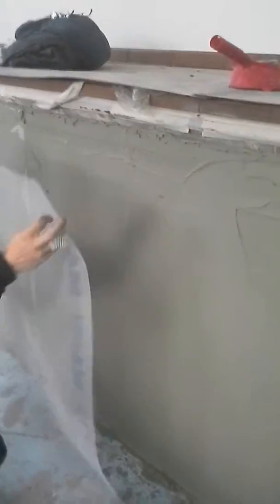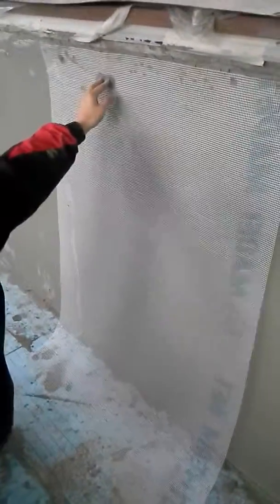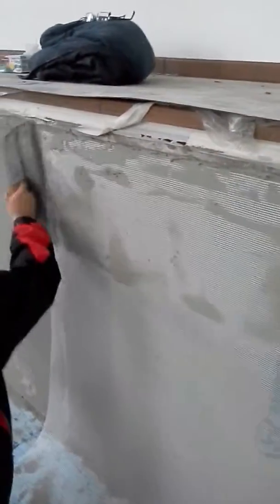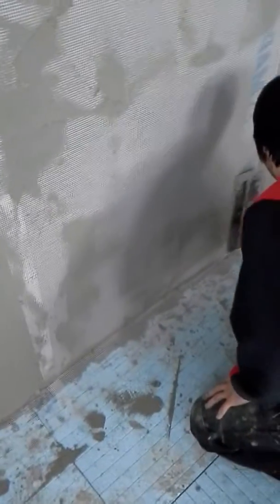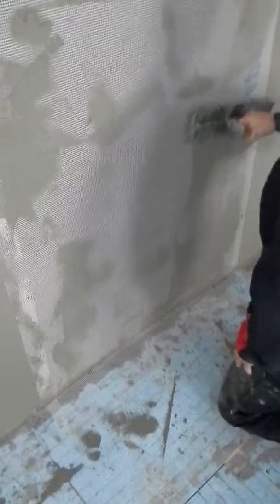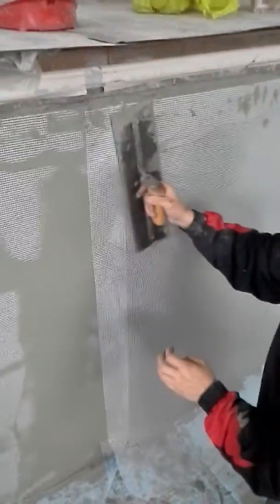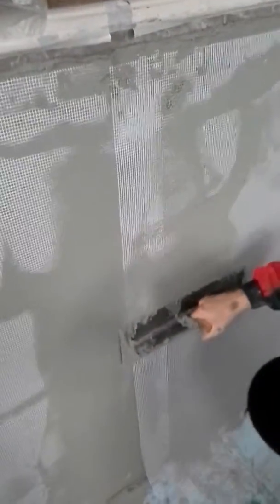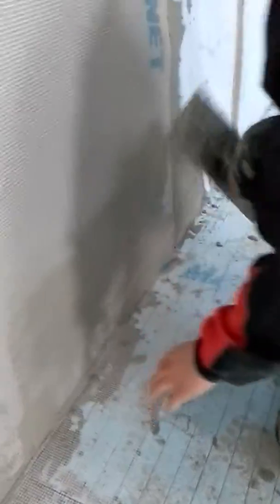AQUATHERM SWIMMING POOL INSULATION SYSTEM